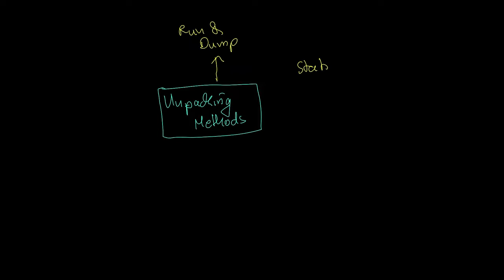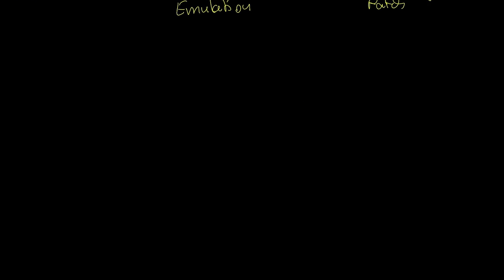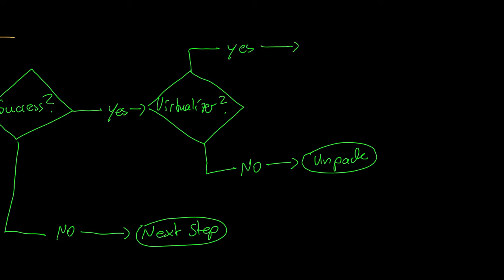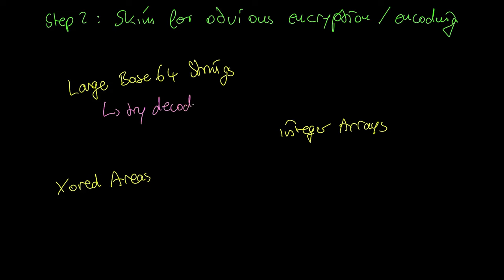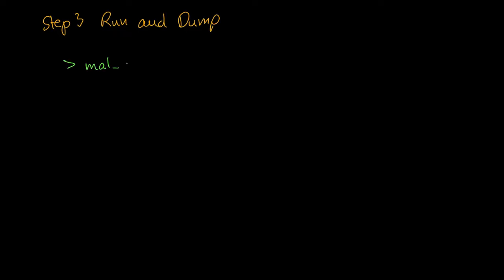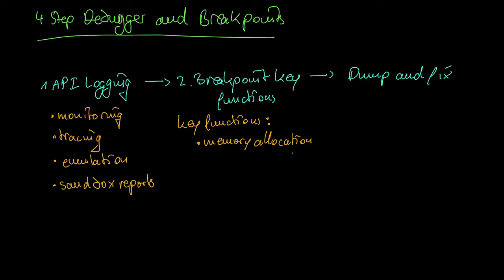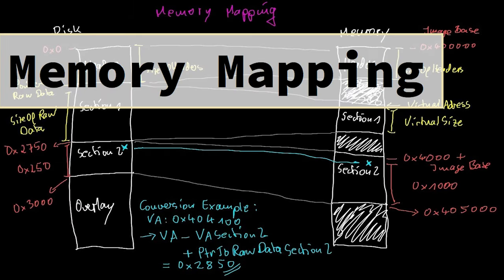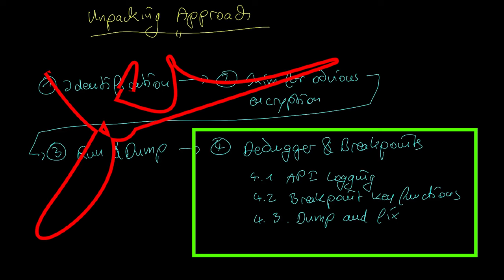Malware Theory - Five Unpacking Methods and a Generic Unpacking Approach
An overview to unpacking methods, when to apply them and what generic approach to use for unpacking malware.

00:00 Intro
01:00 Five unpacking methods
03:50 Generic unpacking approach
04:17 Identification
06:10 Skim for obvious encryption
08:03 Run and Dump
08:27 Debugger and Breakpoints
11:30 Emulation and Self-Extracting Patch